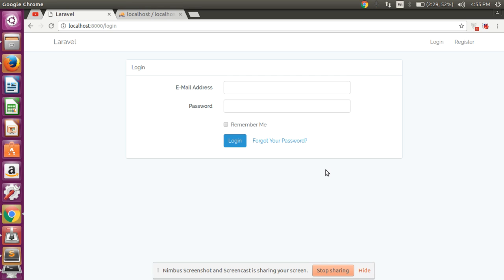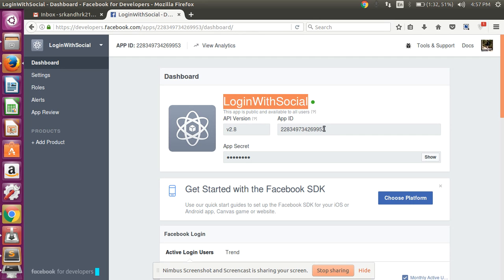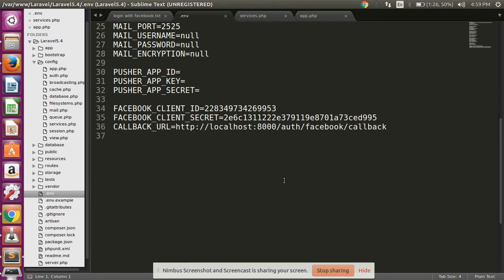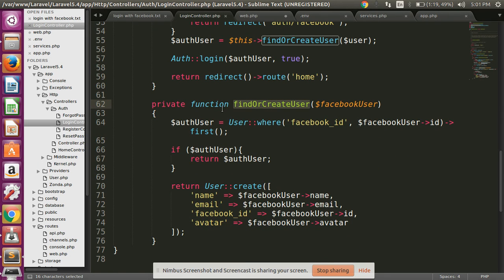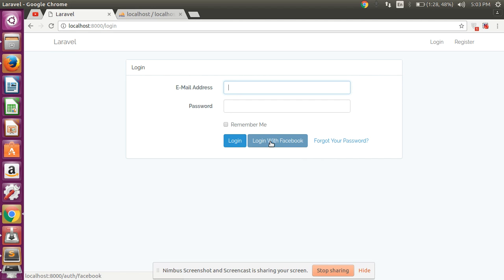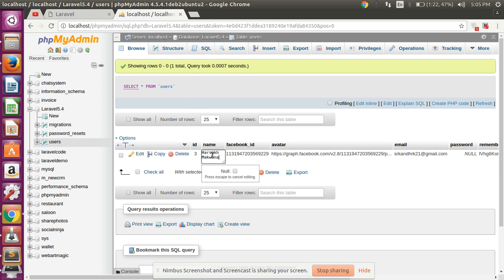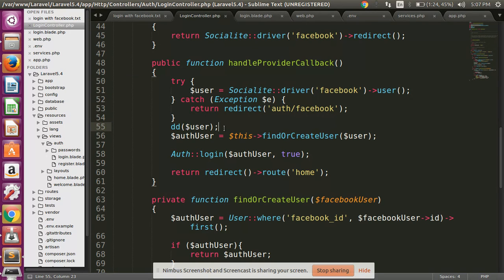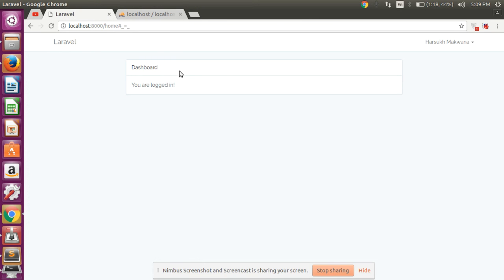Laravel5.4 Login With Facebook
In this video i will show you how to integrated login with facebook in your laravel Application by very easy way.

Login with facebook in laravel,
Laravel5 Login With Facebook,
Login with facebook using laravel/socialite,
Authentication with laravel/socialite,
Authentication with facebook in laravel,

step-1 : create one laravel5.4 dummy project

step-2 : install follow 2 packages in your project
      composer require laravel/socialite

step-3 : open your config/app.php file and set provider class
   Laravel\Socialite\SocialiteServiceProvider::class

step-4 : open your config/app.php file and set this aliases

step-5 : create one facebook APP and get your
   1.client_id
   2.client_secret
step-6 : open your config/services.php file and set your fb configration

step-7 : open your .env file and set following values
  FACEBOOK_CLIENT_ID=xxxxxxxxx
  FACEBOOK_CLIENT_SECRET=xxxxxxx